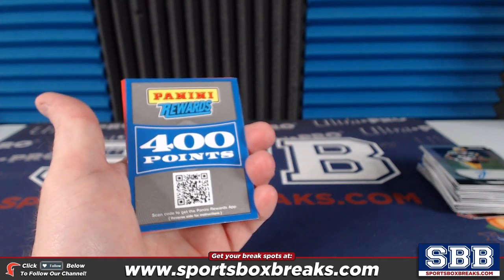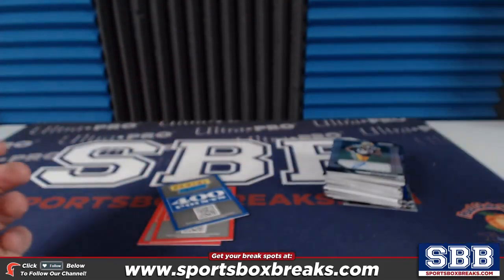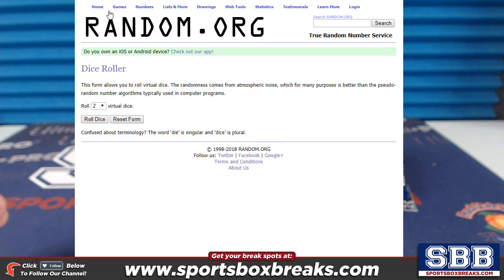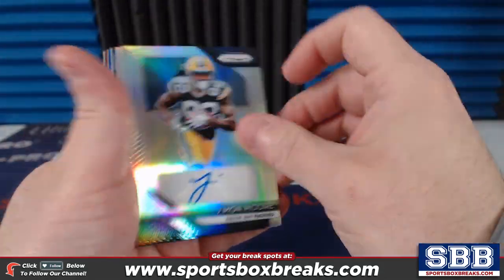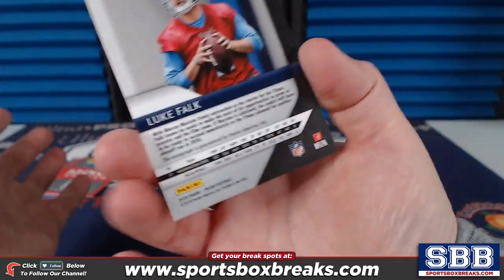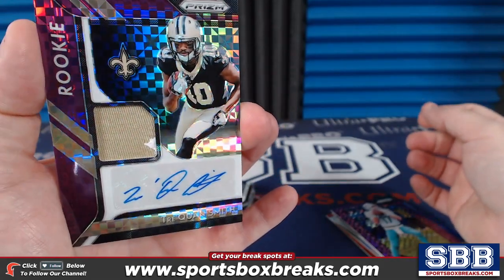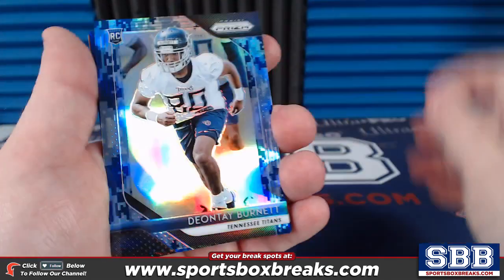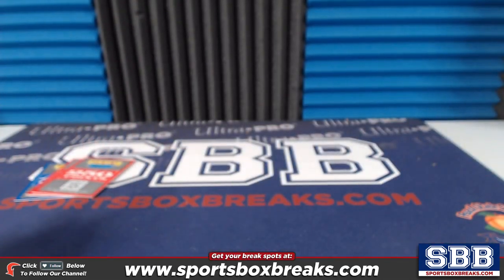2018 Panini Prizm Football (Case Break #4) - Hit Recap + Randoms